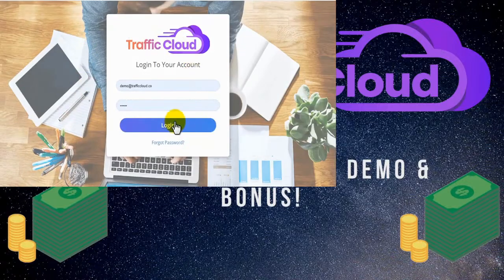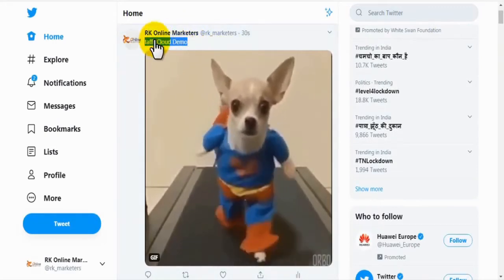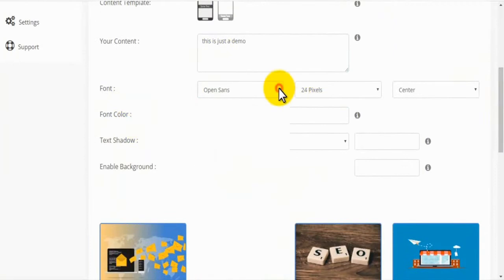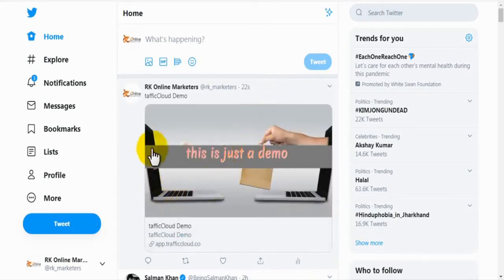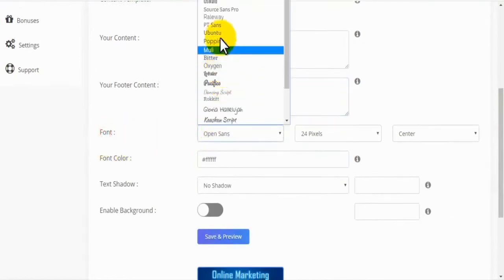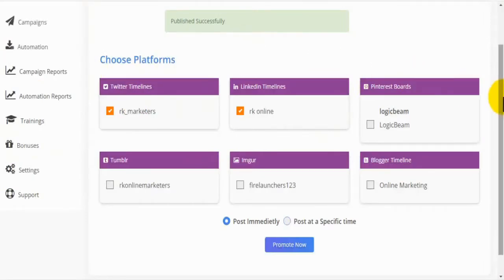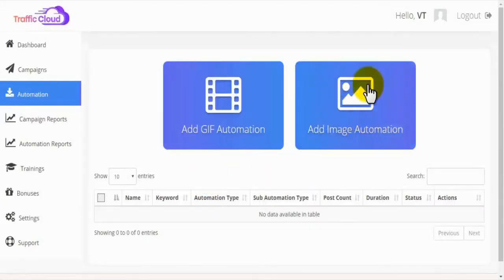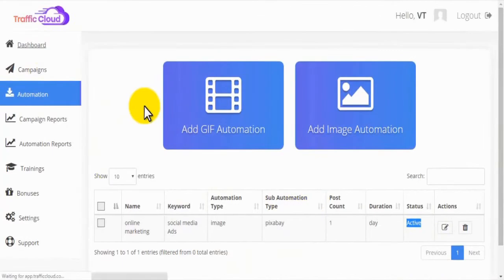TraficCloud review demo & bonus!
It’s like getting free money…
Proven to Change the Way You Make $$$!
[OUT NOW] How To Make Money With VIRAL Traffic!
You’re just 5 minutes Away From Getting Paid!
watch this video with my full TraficCloud review and demo! get all the information you need. best bonus bundle!

Hi,

If you’ve been online any amount of time, you’re most likely
still struggling to make the money you want online...

Well, we’re confident to say that you’ve come to the right place.

There’s a brand spanking new tool on the market and
you need to pay attention to what it does...

I’ve never seen anything like this before.

It's called TrafficCloud and it allows you to...

[+] Choose from 2 Billion+ Images & 20K+ GIFs (searchable)
[+] Create stunning viral posts with point-n-click ease
[+] Make your posts click-able by embedding your desired links
[+] Post your traffic magnets to 3 social platforms
[+] Drive 100% FREE buyers traffic to any site/offering
[+] Save your time & money from Paid Ads or Social media managers
[+] Generate insane traffic, leads, sales & profits
[+] Get detailed analytice report to know what's working

All on (dare I say) AUTOPILOT!

But the best thing is - you can do all that for your clients as well
with Agency Rights and easily curate 4-figure income per month.

Again, everything is on Automated...
You don't need to do anything manually!

Solve your major traffic problem with ease also Make Money
providing traffic services to others... From just 1 dashboard.

Hurry up! This insane offer is on launch special discount now,
which is going to expire really soon.

Cheers
Make That Money

P.S. - This is a unique offer and you can turn it into your
own personal ATM within minutes only...so grab it ASAP.

TraficCloud Review
TraficCloud Honest Review
TraficCloud Demo
TraficCloud Review and demo
TraficCloud Bonus
TraficCloud Best Bonus Bundle